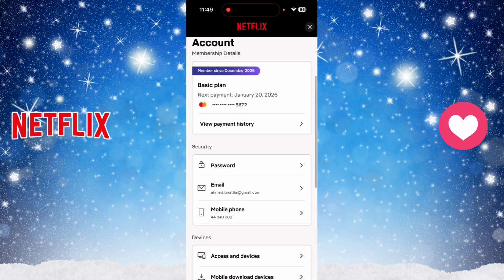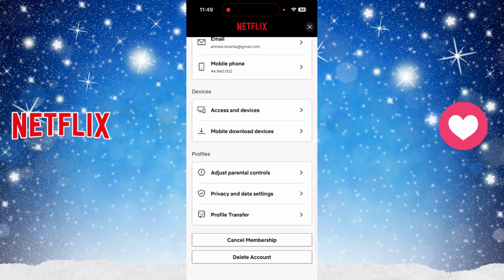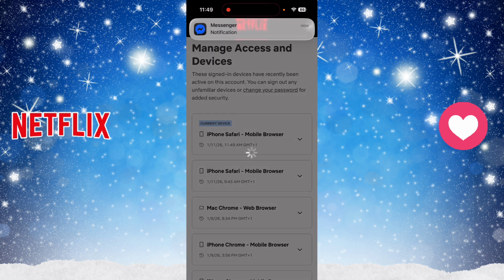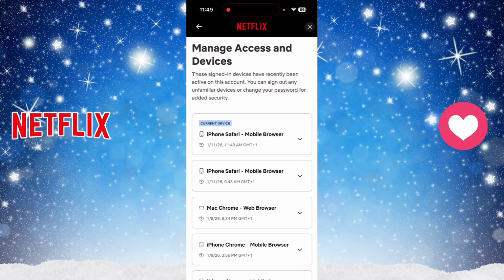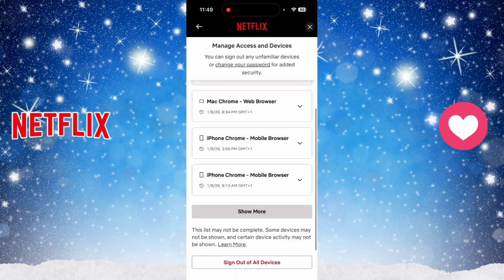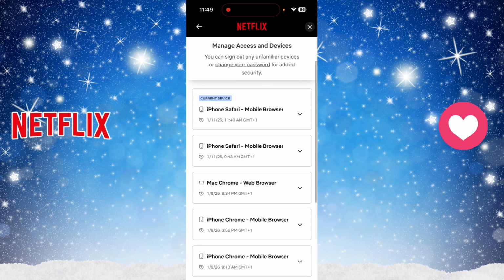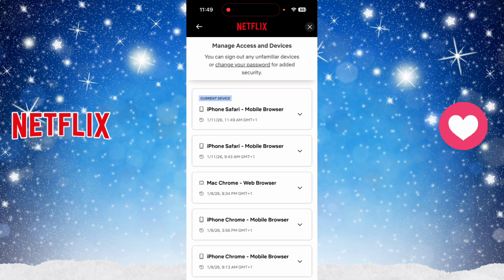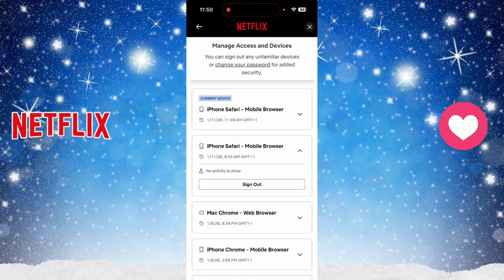How To Check Netflix Household 🏠 | See Your Netflix Household | Step-by-Step Tutorial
Not sure which device or location is set as your Netflix Household? This beginner-friendly tutorial shows how to check your Netflix Household — step by step. Learn what a Netflix Household is, how to see it, and what to do if Netflix says your device is not part of the household. 🏠